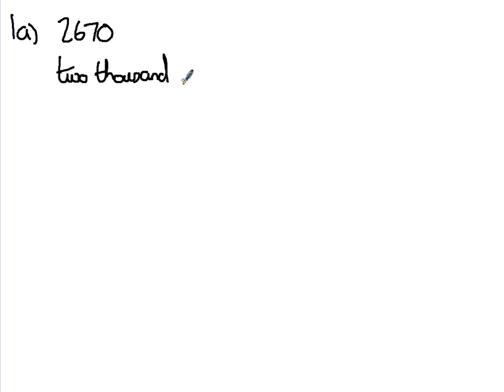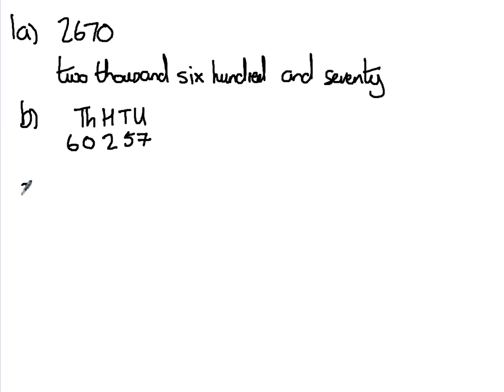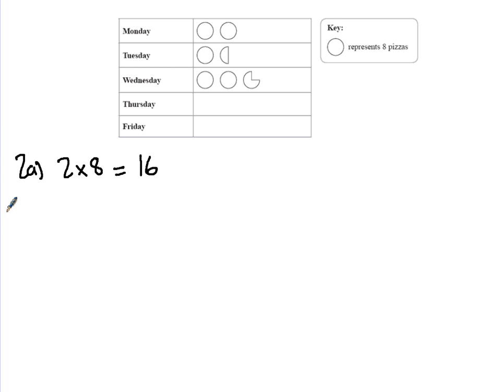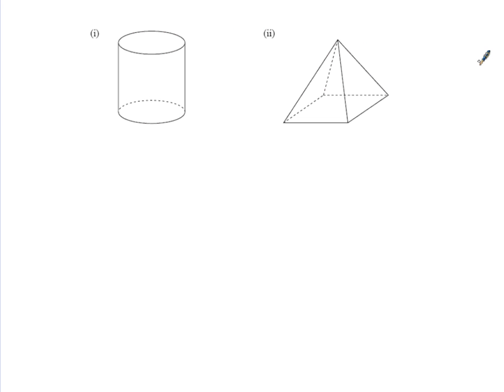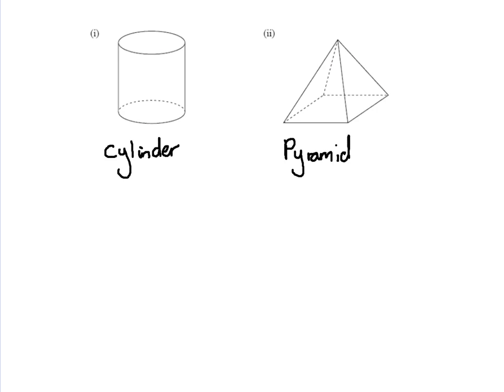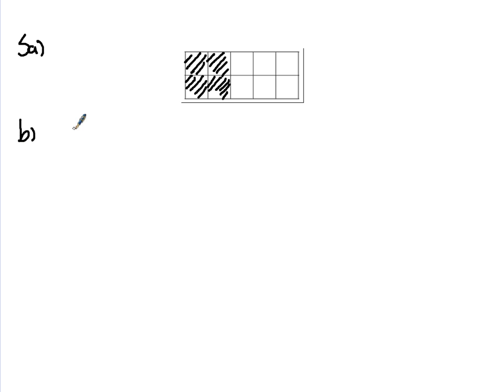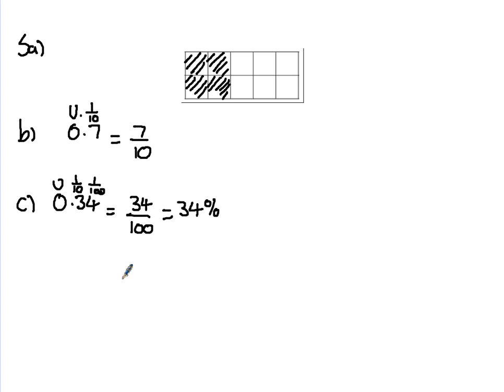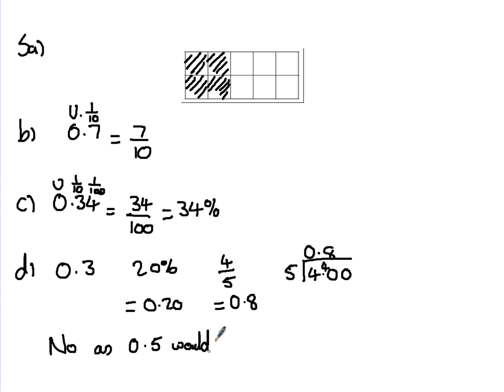Mock Foundation Paper 1 Q1-5 Edexcel GCSE Maths Spec 1MAO